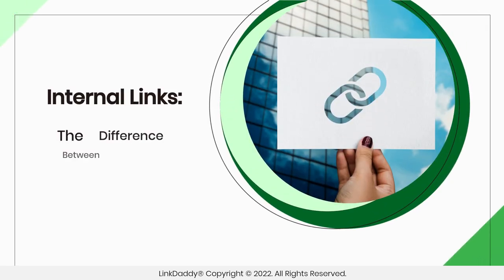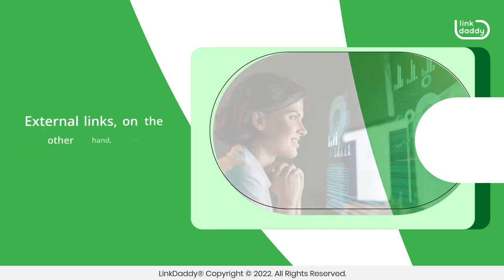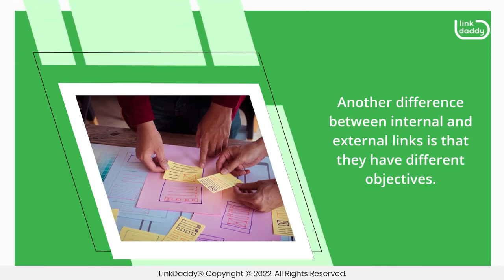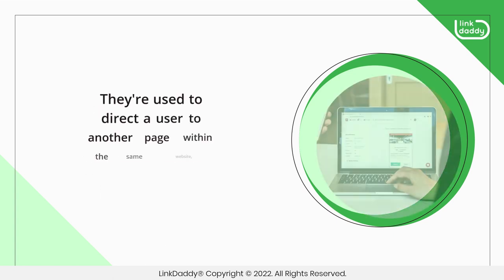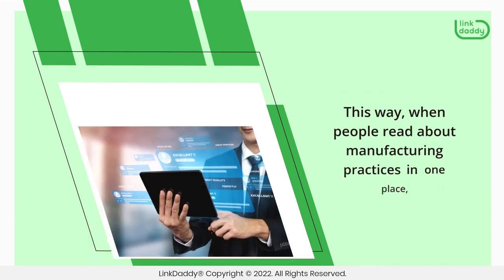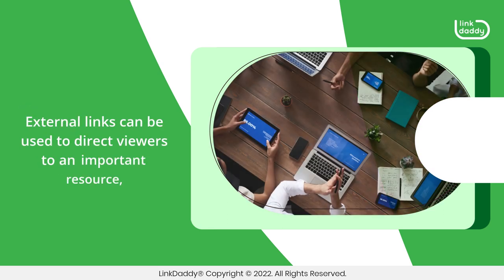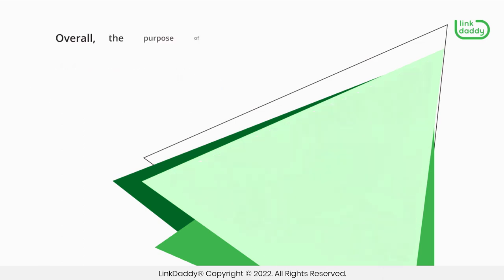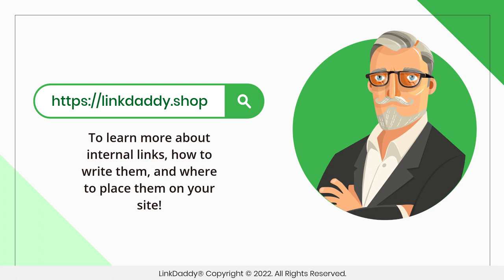Internal Links - The Difference Between Internal Links and External Links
One question often asked by those who are new to the world of SEO is the difference between internal links and external links. Well, in this video, we’ll answer that very question.

Chapters
00:05 Internal Links: The Difference Between Internal Links and External Links
00:17 What are Internal Links?
00:41 Internal and External Links Have Different Objectives
01:01 Internal Links Help With Navigation Within Your Site
01:42 External Links Point Users to Other Resources

Internal links are internal to your website, meaning that they link to other pages on your website. External links, on the other hand, are external to your website. This means that they link to other sites.

The main difference between internal and external links is that internal links keep people on your site longer, while external links can take people away from your site when they click on them.

Another difference between internal and external links is that they have different objectives. Internal links help to improve search engine ranking by pointing people to relevant content on the same site. On the other hand, external links are used for branding purposes or to drive traffic to other sites.

Going in detail, internal links are the links that you create between pages on your website. They're used to direct a user to another page within the same website, rather than directing them to another site.

The purpose of internal links is to help users navigate through a website efficiently and easily. For example, if you have a page on your site that talks about how your company makes its products, you might want to create an internal link from that page to a page that discusses the company's history. This way, when people read about manufacturing practices in one place, they can easily go to another place where they can find out more about the history of your business.

Moving forward, external links are links that point to other websites. They're a great way to connect with your audience and give them more information. External links can be used to direct viewers to an important resource, like a Wikipedia page or a study that supports your argument.

When you include external links in your content, you're giving readers the opportunity to learn more about what you've written. You can also make sure that they see the right version of a document, so if there's an update or correction, you can tell them where they can find it. Overall, the purpose of external links is to provide readers with additional information about what they're reading, as well as provide other resources for readers to explore.

Mastering the art of internal linking can greatly improve the ranking and performance of your website!
now to learn more about internal links, how to write them, and where to place them on your site!